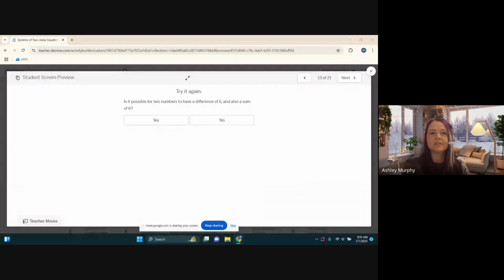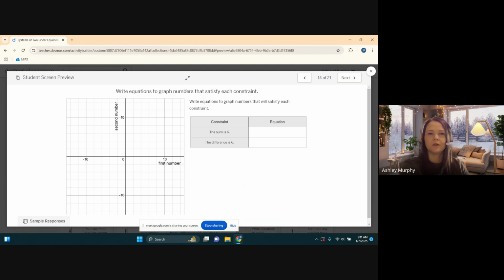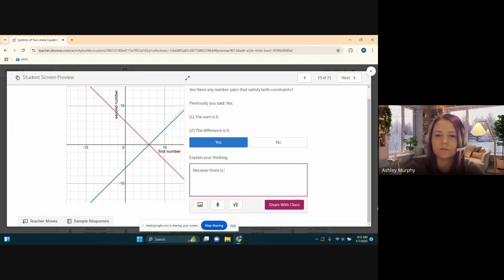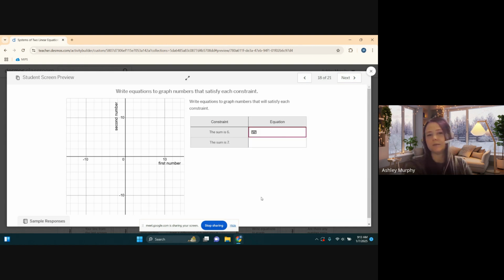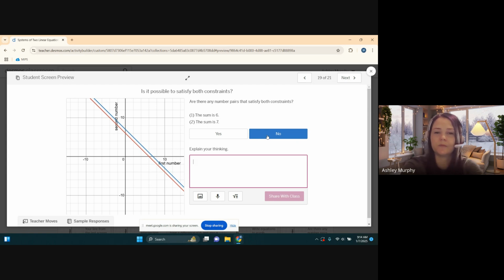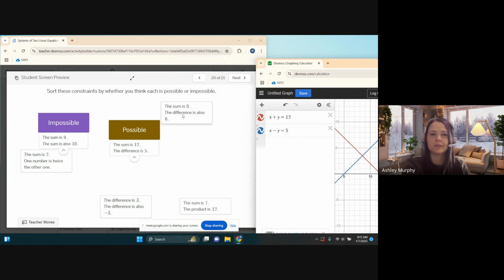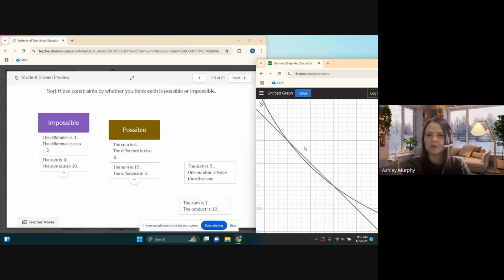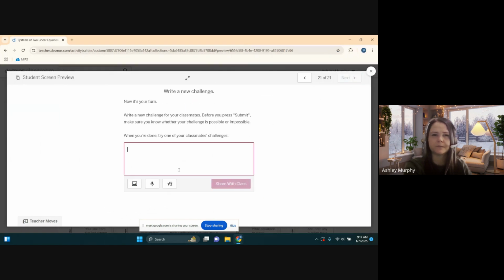Systems of two linear equations Part2